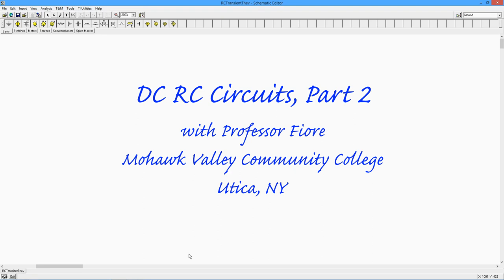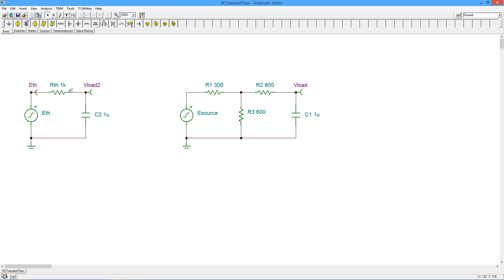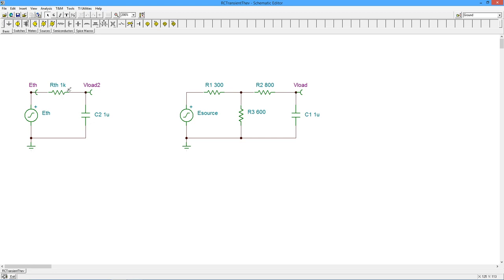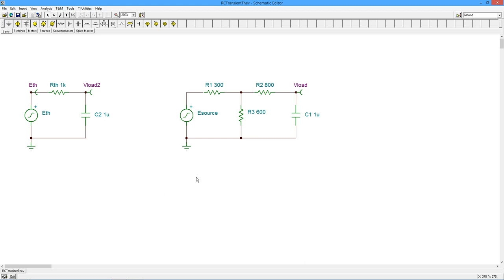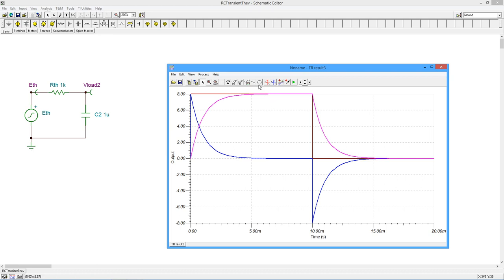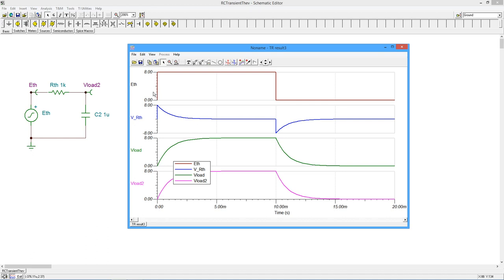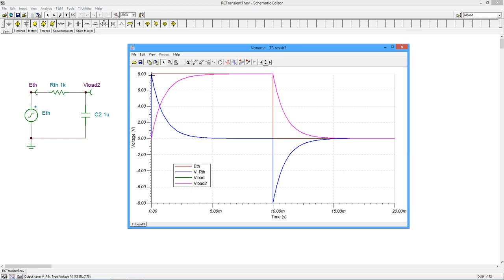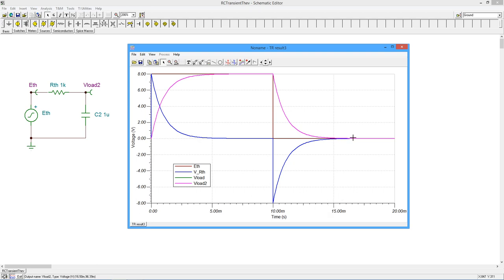DC Electrical Circuit Analysis: RC Circuits Part 2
This video examines the transient response of RC circuits via simulation. We also make use of Thevenin's Theorem along the way.

Reference: DC Electrical Circuit Analysis, Chapter 8, section 4.